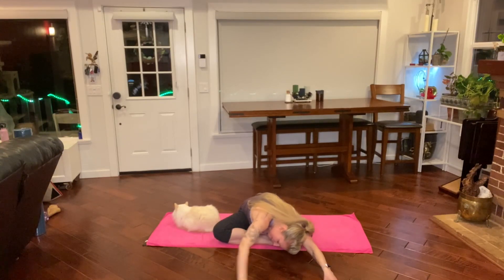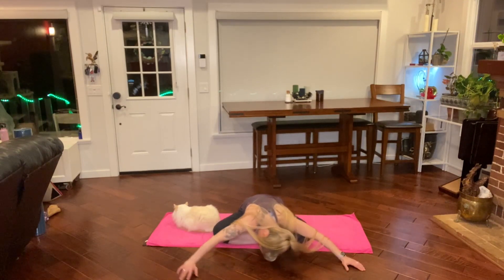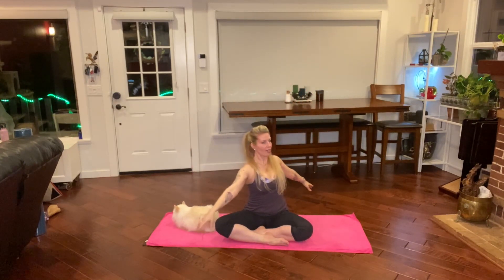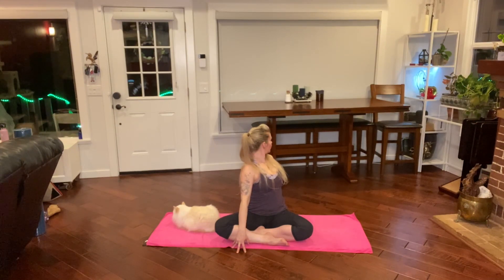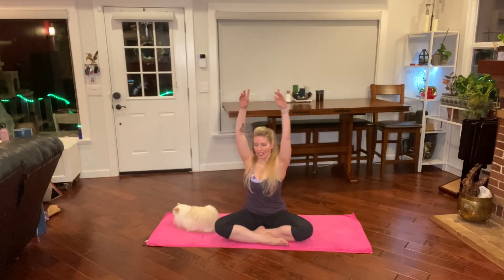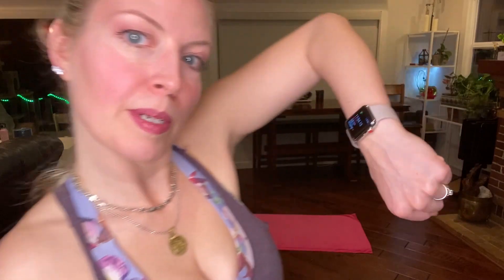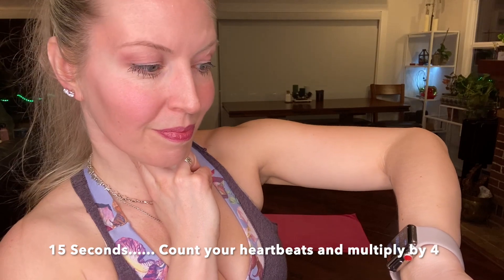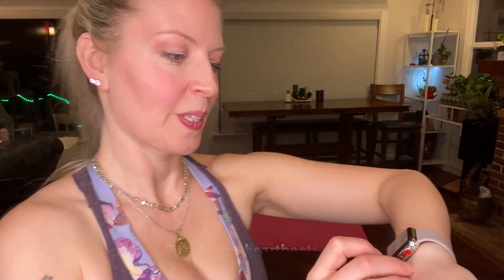Yoga Welcome [social distancing day 1]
Welcoming my Skyline College students to our asynchronous yoga workouts. We normally practice in person but are transitioning to online for social distancing.